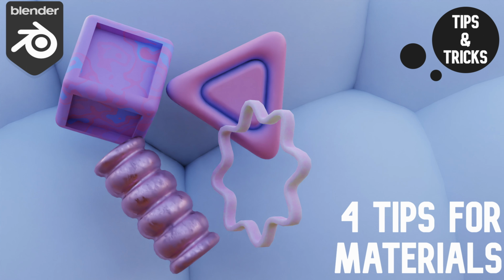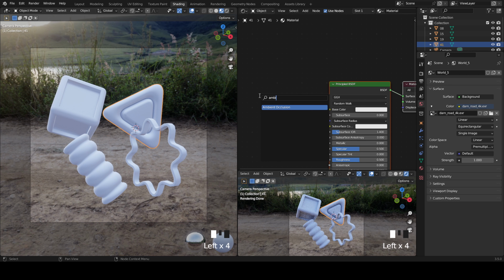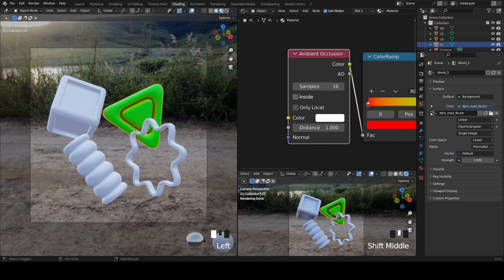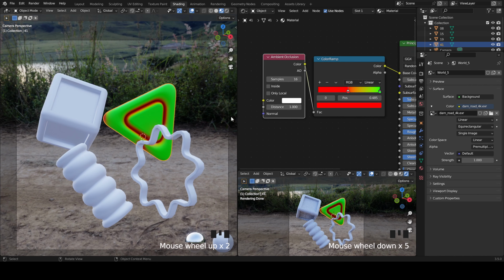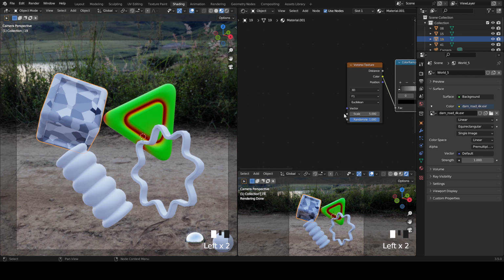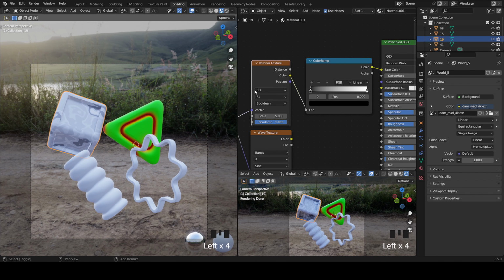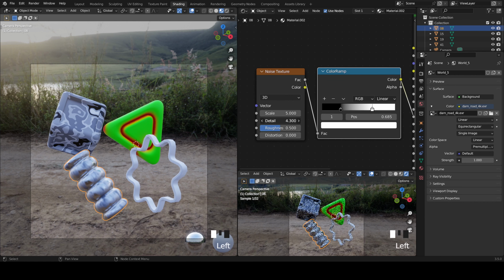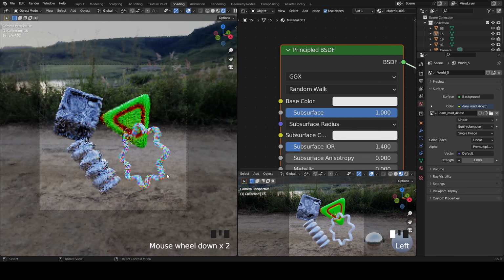Materials Tricks You Can Try Today! - Blender 3D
In this tutorial I show you how to make 4 simple materials that can make you look like a pro!